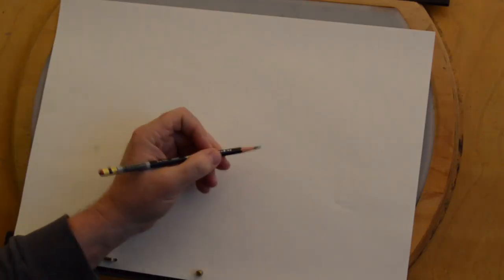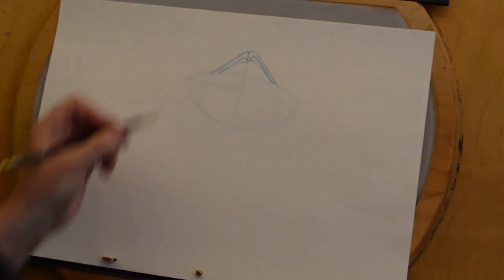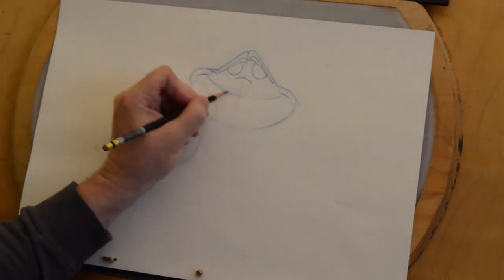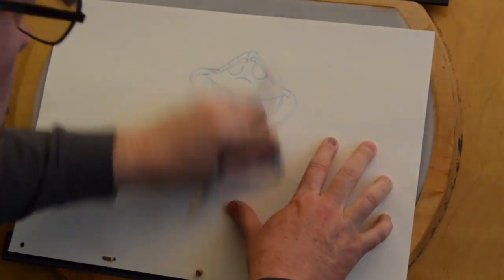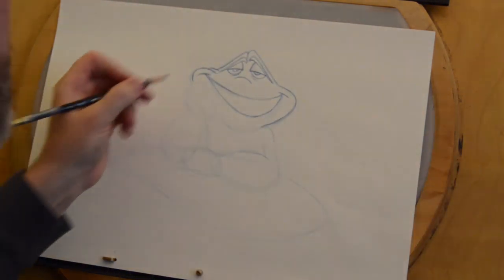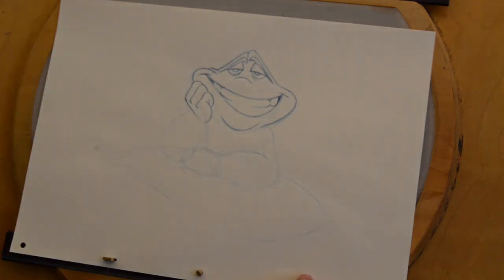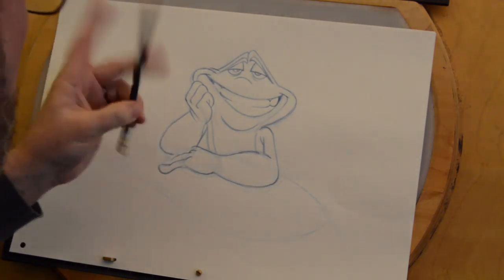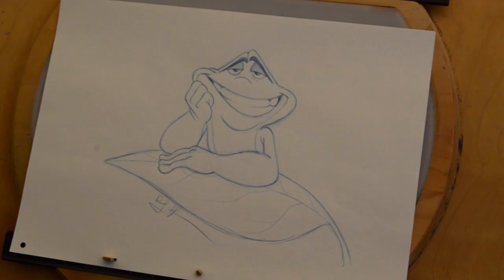How To Draw Naveen from The Princess and the Frog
Learn how to draw Naveen from the character's Animation Supervisor Randy Haycock.

Welcome to the official Walt Disney Animation Studios YouTube channel! There’s much from the archive that we want to share, while also giving you glimpses into our current studio--a dynamic place full of fresh voices and talent.